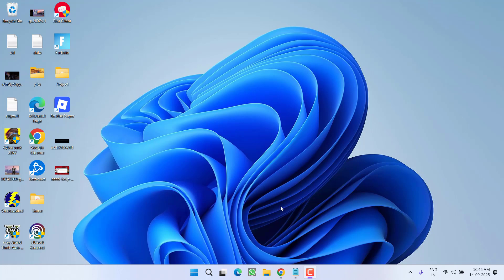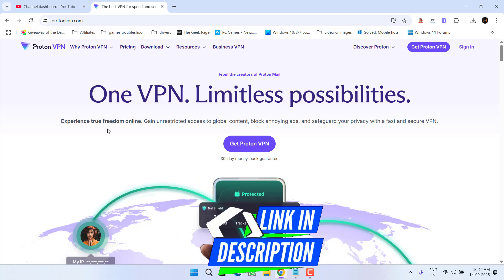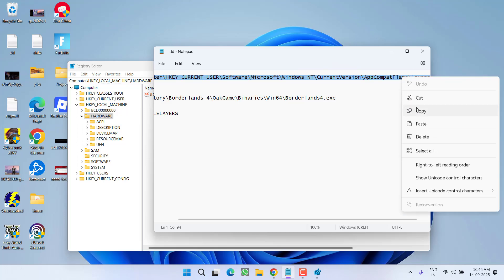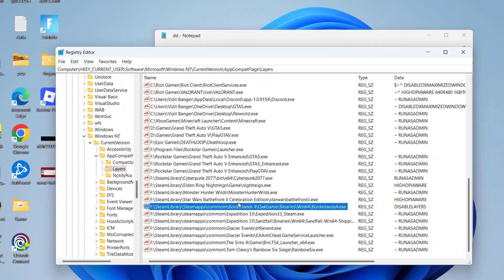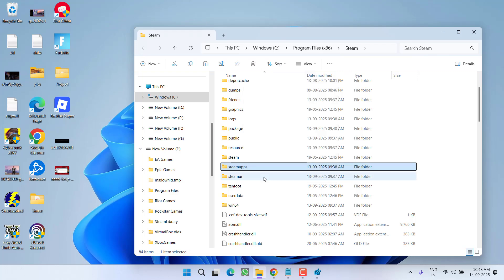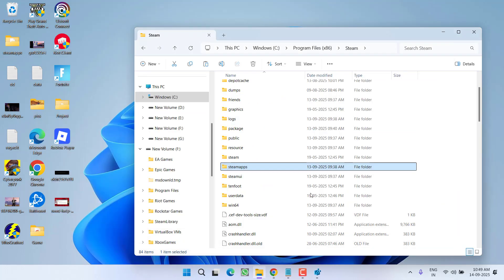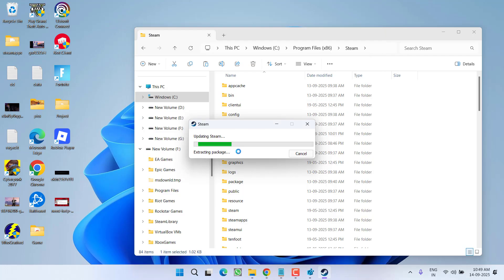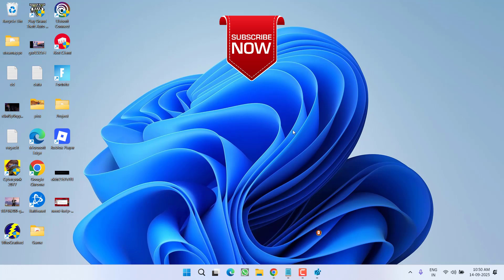Borderlands 4 not launching on Steam Fix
Fix Borderlands 4 not launching while hitting the play button on the Steam. As soon as user hit the play button on steam the screen loads and after few seconds user returns to the play option on the steam so the game is not launching onto the steam
so this video is all about fixing this particular issue with the borderlands 4 on steam

00:00 Introduction
00:13 Method 1 by disabling third party av and using vpn
00:48 Method 2 by using regedit
01:40 Method 3 by clean installation of steam

address to paste in regedit:
Computer\HKEY_CURRENT_USER\Software\Microsoft\Windows NT\CurrentVersion\AppCompatFlags\Layers

Value to paste in the file:
 DISABLELAYERS